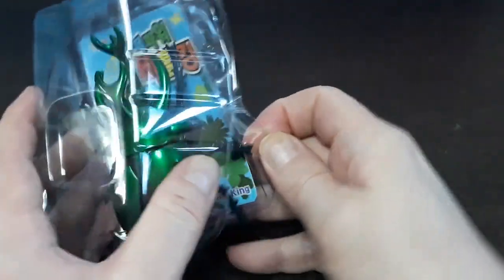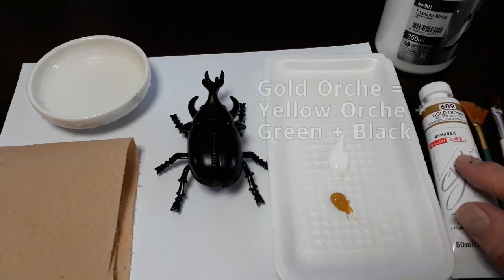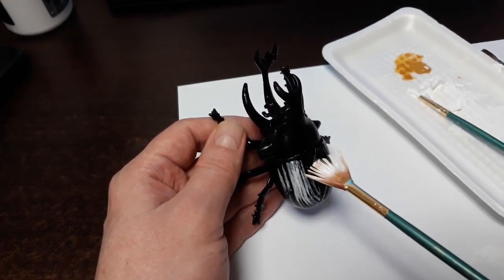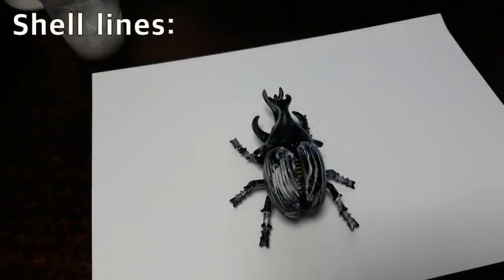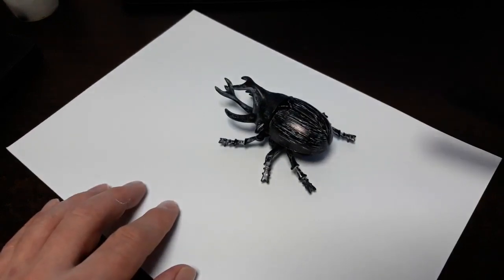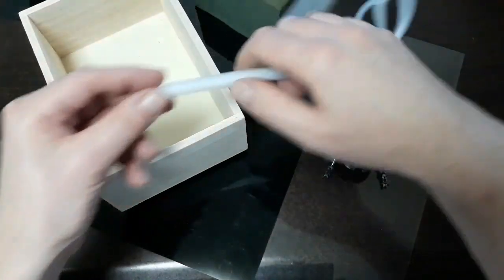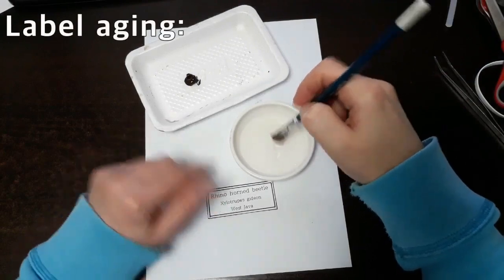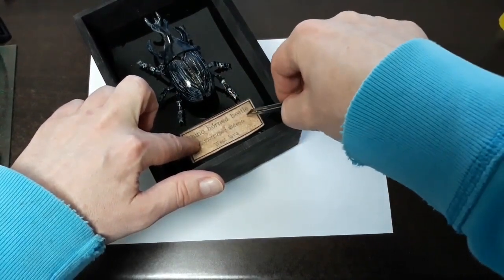Prop Making: Beetle Specimen Box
In the easy tutorial you will be able to transform a Halloween Dollar Store Toy Wind-up Beetle into a Beetle Specimen Box. Great for Halloween, Mad Scientist labs, or curiosity shops. Halloween Beetle Specimen Box Props Rhino Rhinoceros\